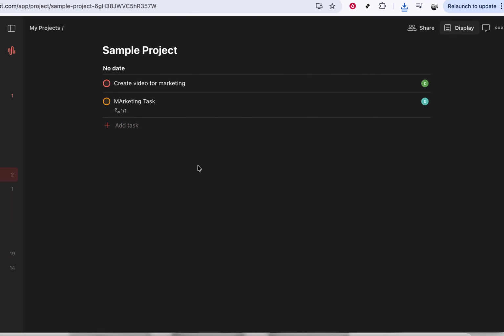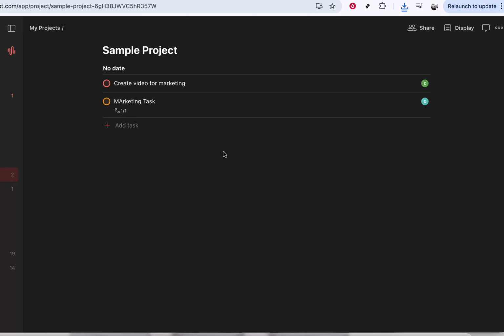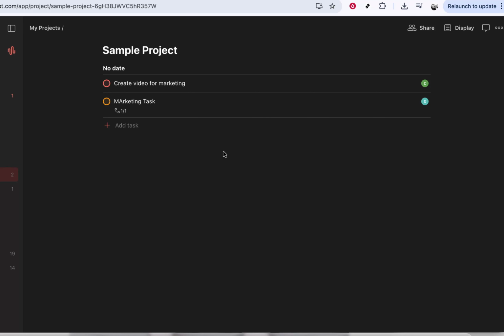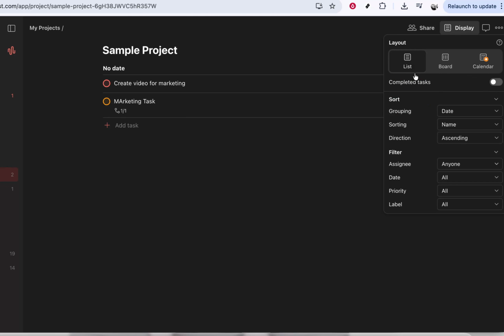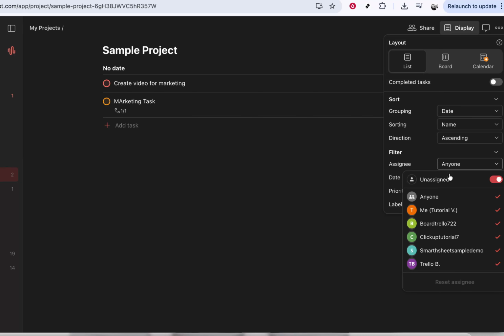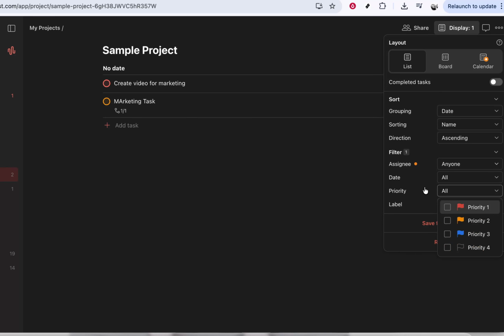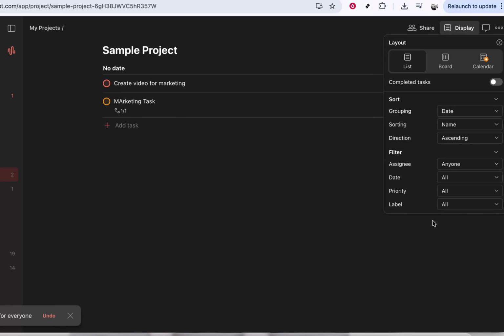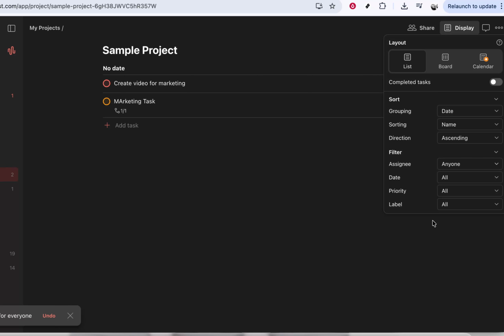How to Add Filter to a Project | QUICK GUIDE 2026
In today’s video, I show you how to add a filter to a project in Todoist to better organize and prioritize your tasks efficiently.